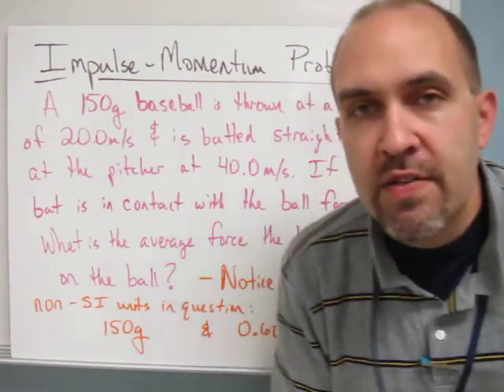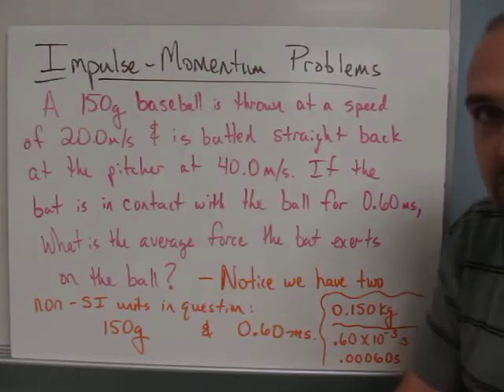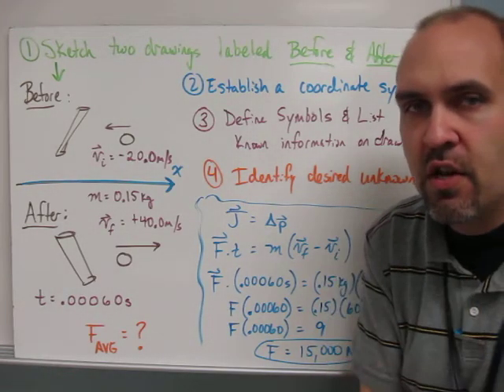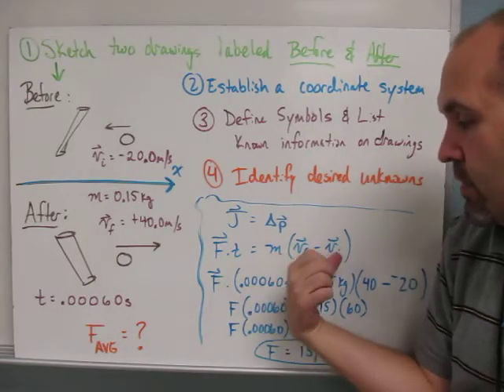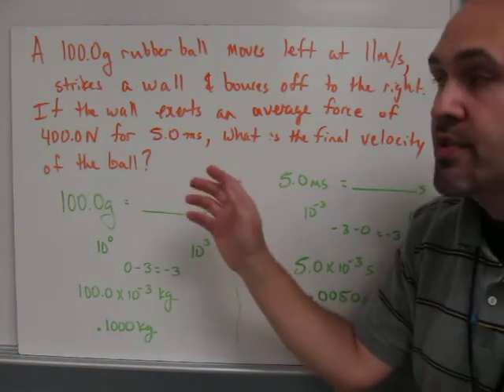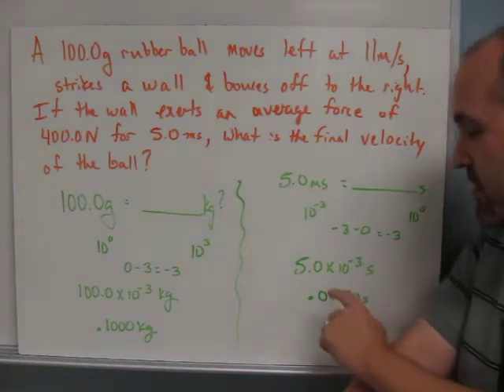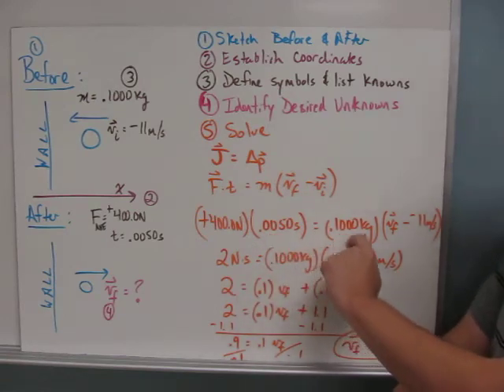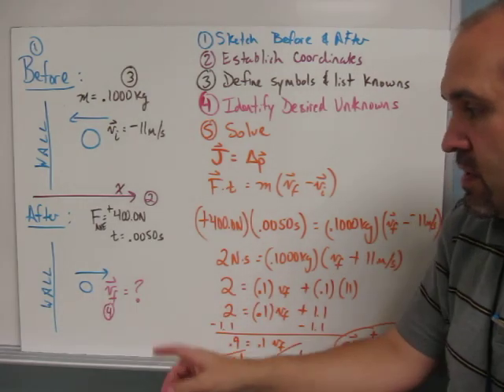Impulse Momentum Problems